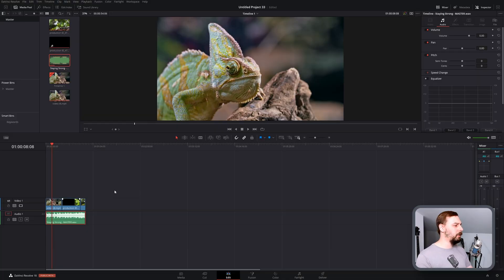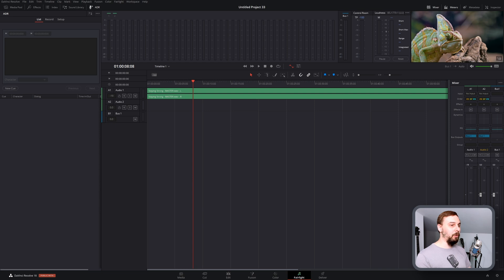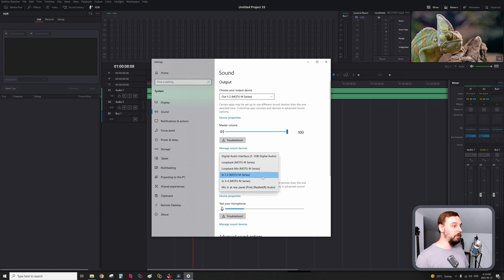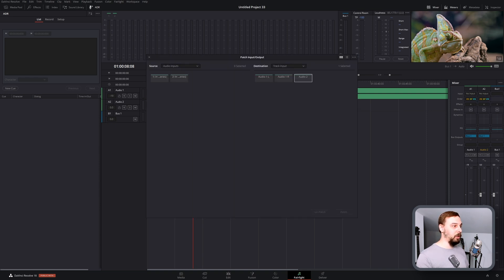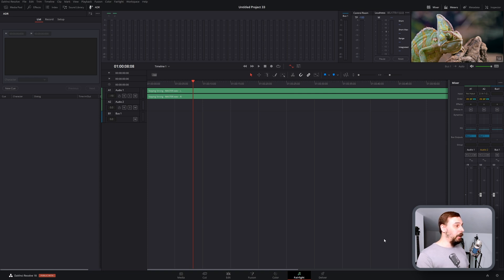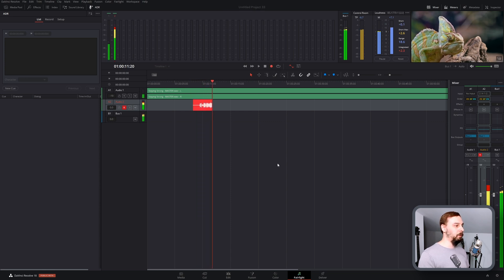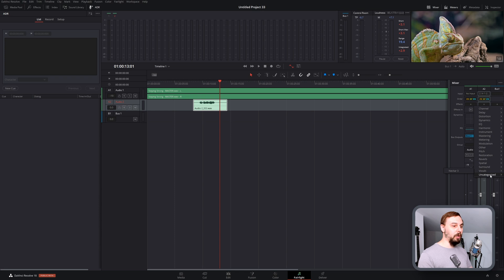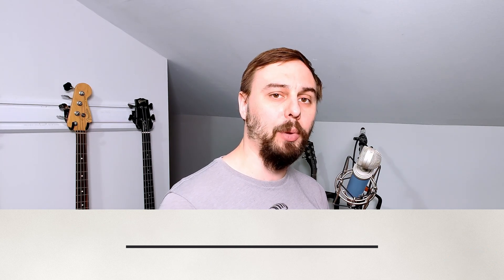HOW TO RECORD VOICE OVERS IN DAVINCI RESOLVE 18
THE EASIEST WAY TO RECORD VOICE OVERS IN DAVINCI RESOLVE 18. The definitive guide on recording voice overs in Davinci Resolve 18. I will show you how to record voice overs in Davinci Resolve 18 and how to add vocal post processing effects in DaVinci Resolve 18 (how to add voice effects in Davinci Resolve 18).

Create simple and professional transitions for your YouTube videos. This can also be applied to marketing videos for Facebook, Instagram, Twitter, or even Gaming Channels.

Davinci Resolve 18 voice over. Davinci Resolve 18 voice over music. Davinci Resolve 18 voice over editing. Davinci Resolve 18 voice recording. Davinci Resolve 18 vocal. Voice post processing in Davinci Resolve 18. Davinci Resolve 18 voice effects. Davinci Resolve 18 recording voiceover. How to record voiceovers in Davinci Resolve 18. Recording voiceover in Davinci Resolve 18.